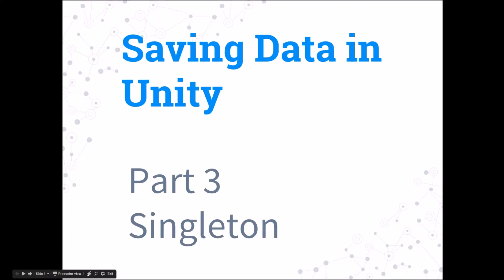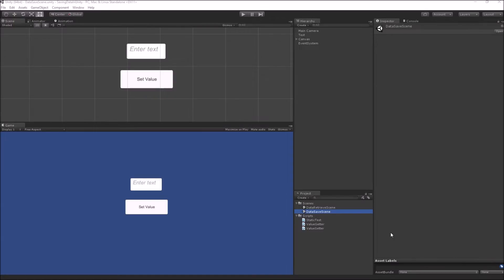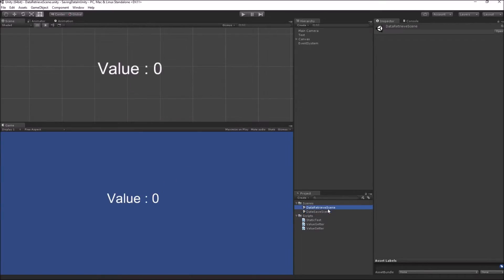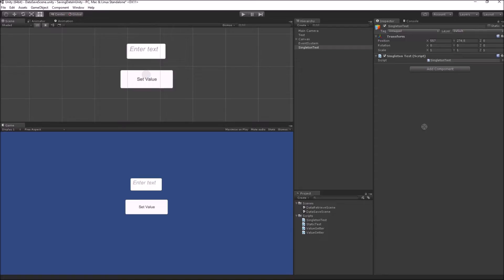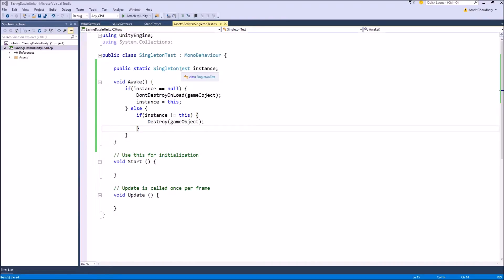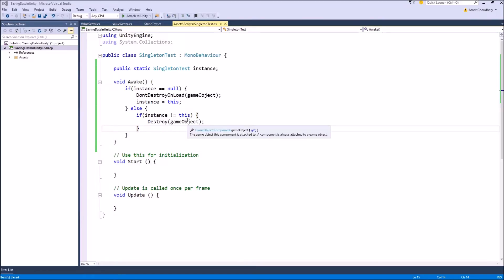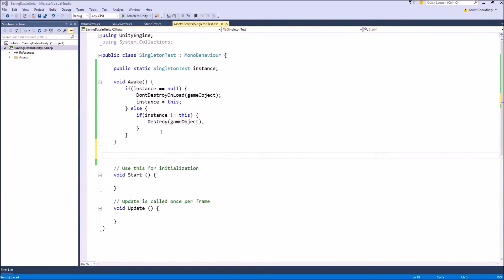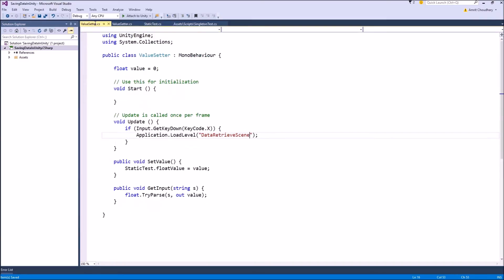Part 3 - Singleton | Saving Data in Unity